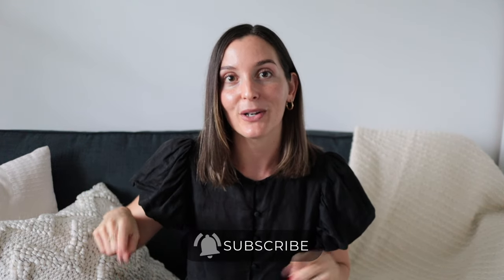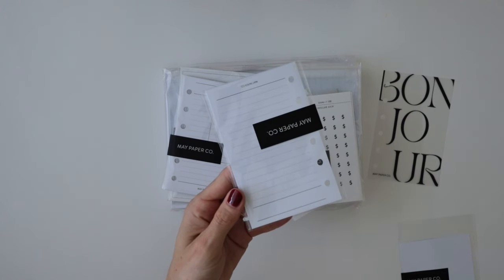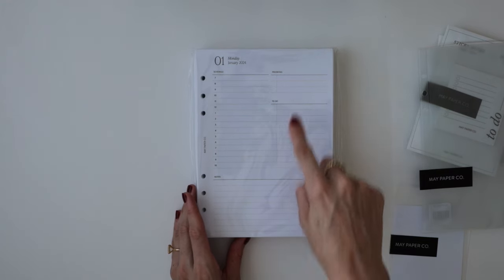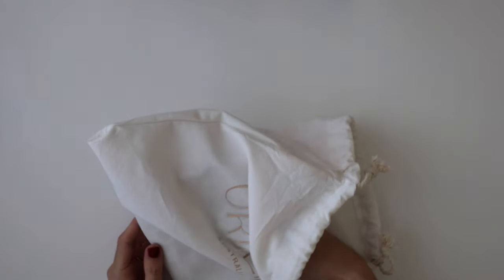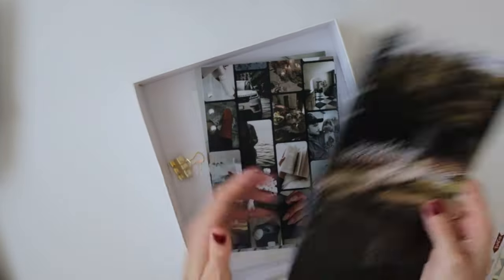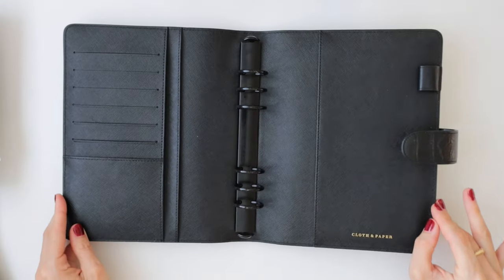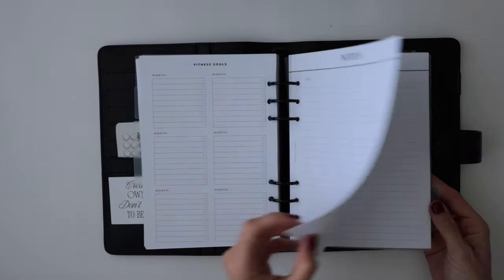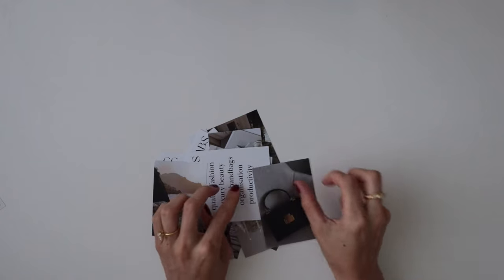2024 PLANNER SET UP & VISION BOARD | May Paper Co. Unboxing | Ep 3, 2024 Reset Series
It is finally time to reset my planners and create a new vision board for 2024! I hope you enjoy this video and don't forget to checkout May Paper Co for beautiful stationary and planner accessories Xx

2024 RESET SALE ON MY ETSY STORE!!!

TIMESTAMPS
0:15 Introduction
0:51 May Paper Co. Unboxing (gifted)
6:31 New Homemade Dashboards
8:57 PM Planner Set Up
10:23 A5 Planner Set Up
13:43 A5 Planner Flip Through
18:22 2024 Vision Board
24:45 Outro